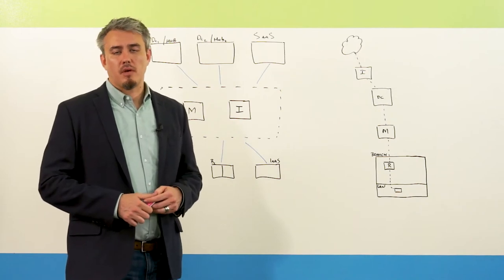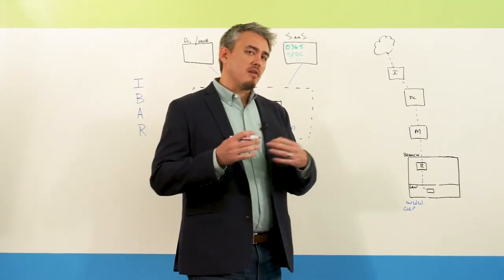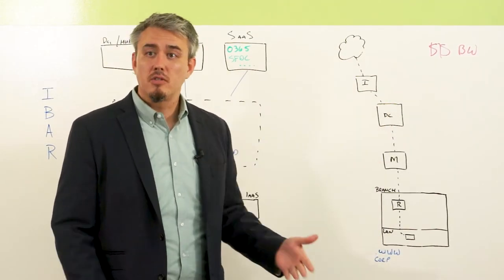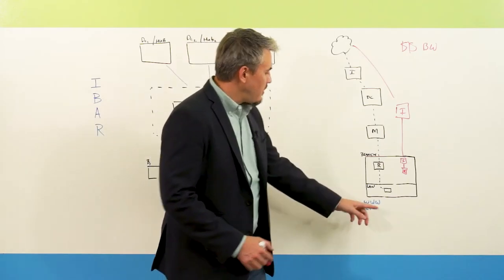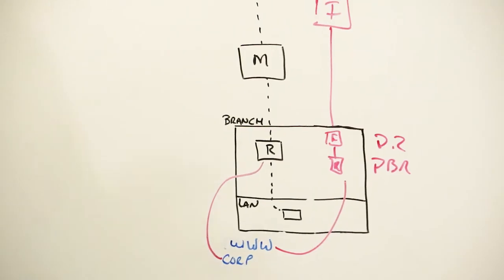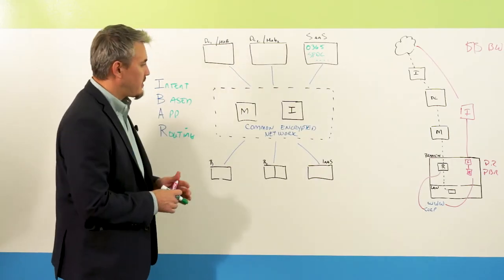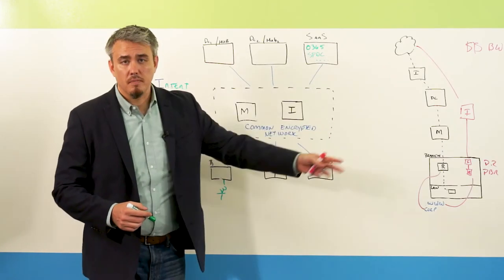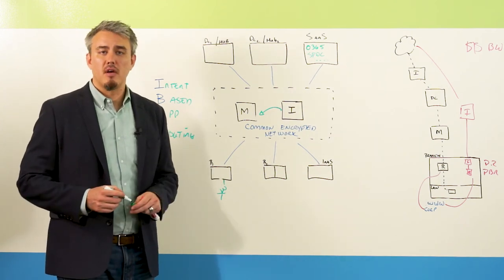Why SD WAN?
Cloud and SaaS are changing the way enterprises look at edge networking. Most enterprises now realize that legacy networks are not enough to keep up with the demands of current app consumption models.

Rob McBride, Head Of Product Marketing at Versa Networks highlights some of the inherent challenges of legacy networks and explains how SD-WAN can help organization overcome those challenges.